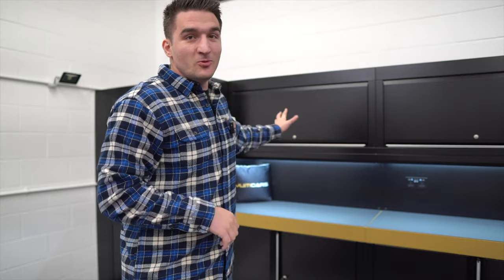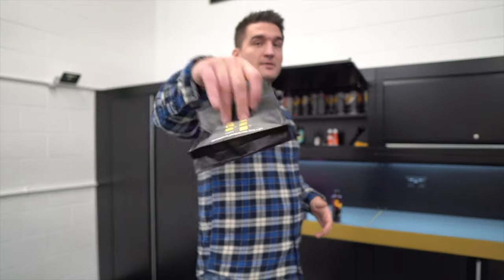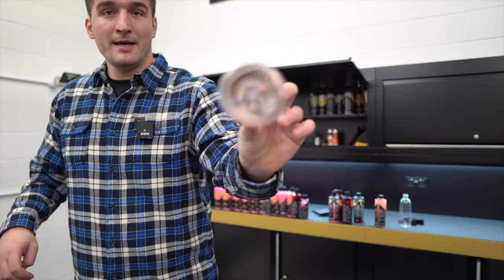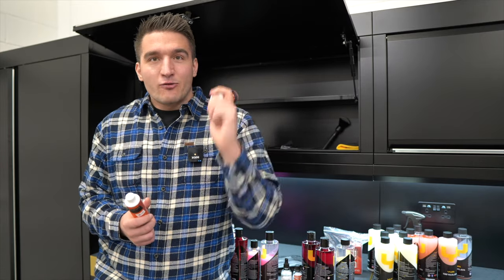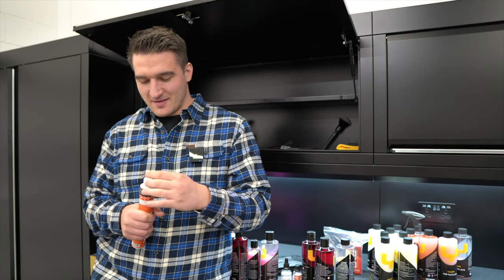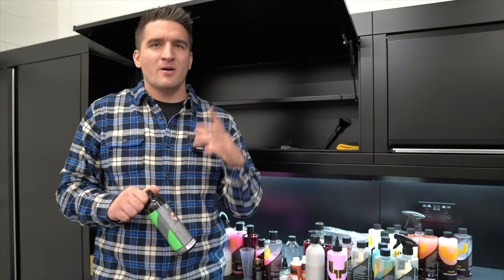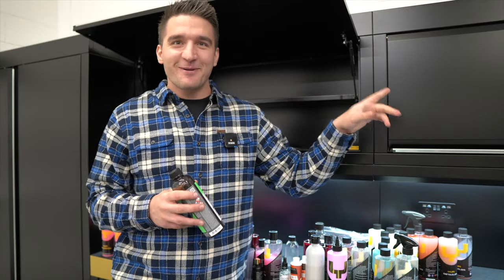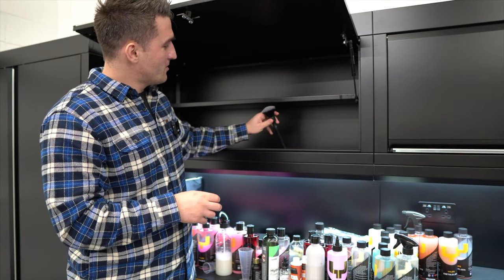2021 Unit Discussion & Plans Part 1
So over the Christmas break I personally had some time to clear out the cabinets and get them back to how I like them but this also gave me the opportunity to discuss some of our newer developments and plans for 2021 and beyond.